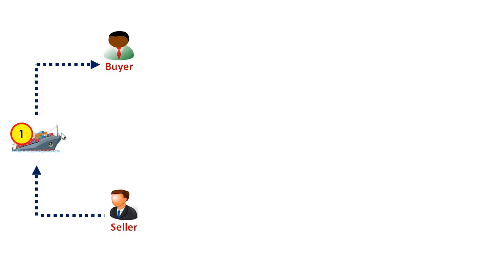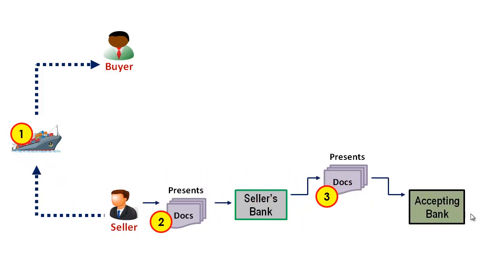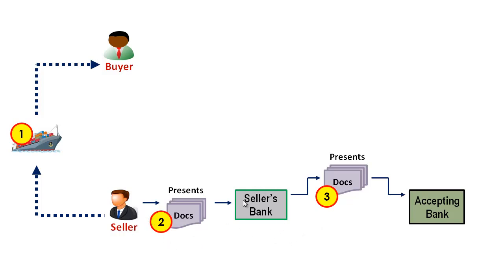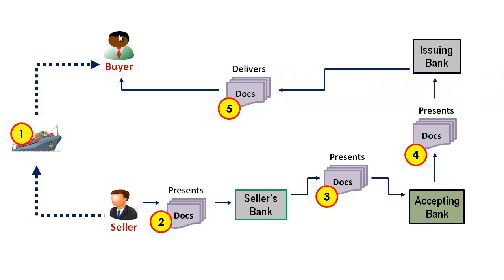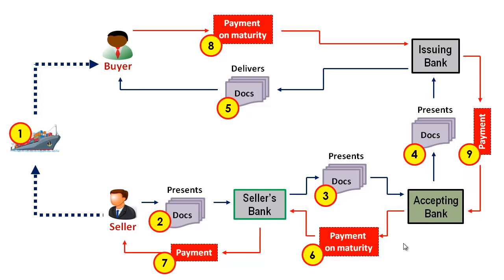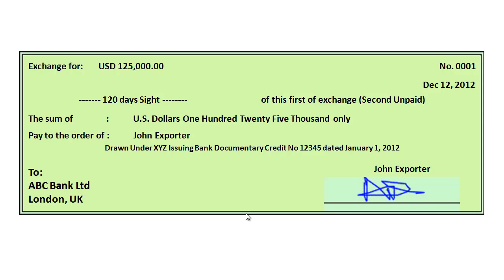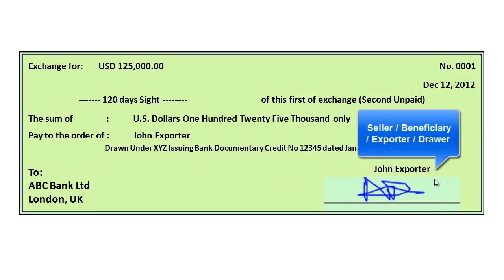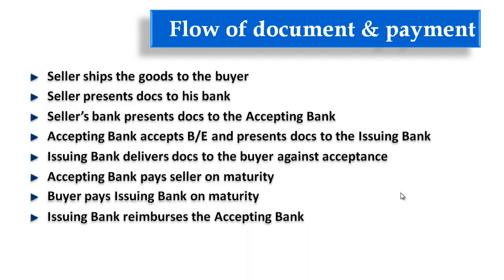Letter of Credits Documents Under Acceptance LC